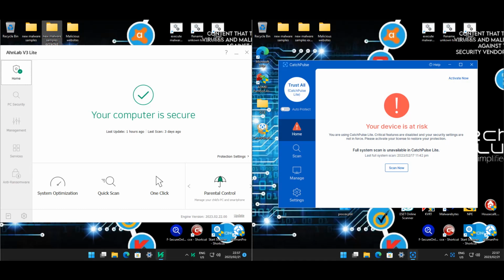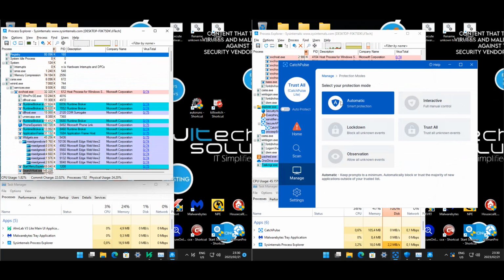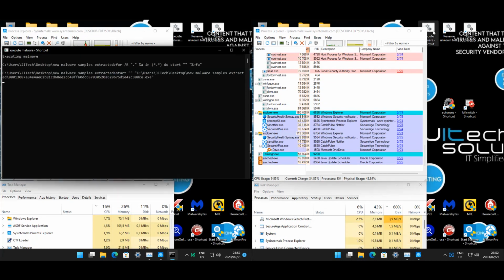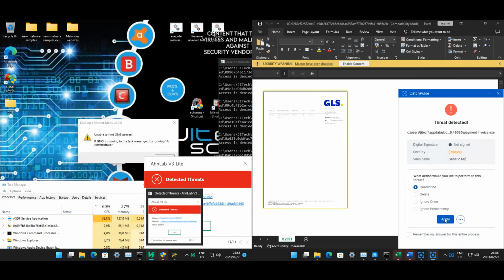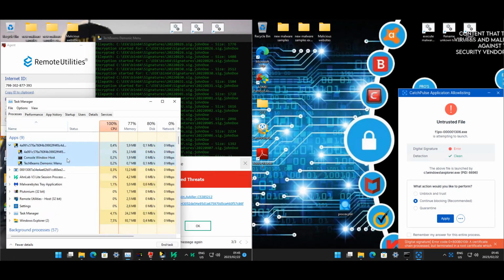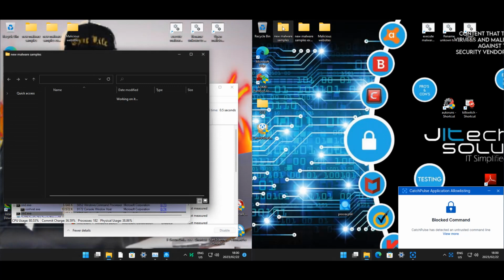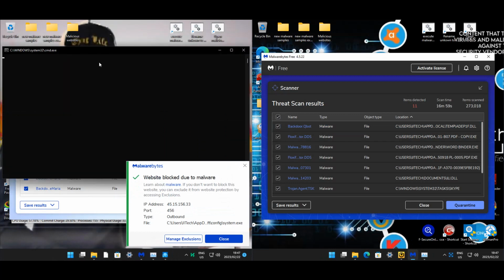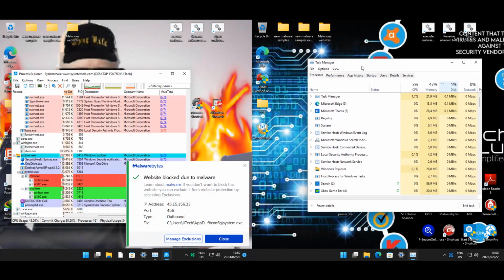Ahnlab v3 vs CatchPulse review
Ahnlab and CatchPulse facing of the latest nasties...will they survive?